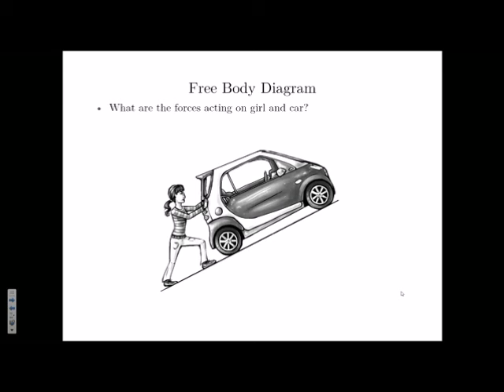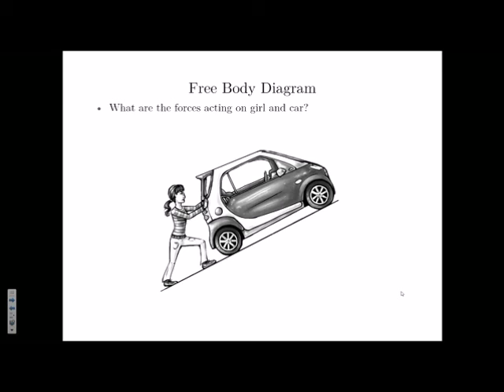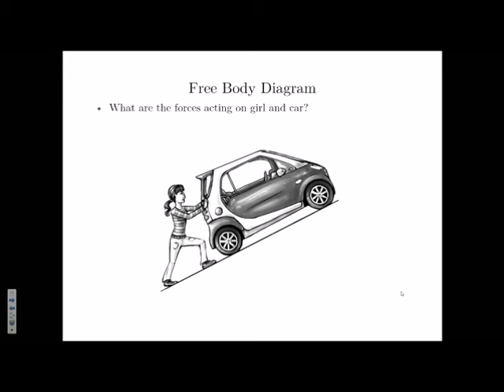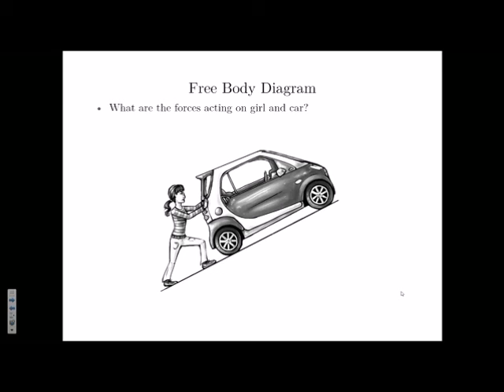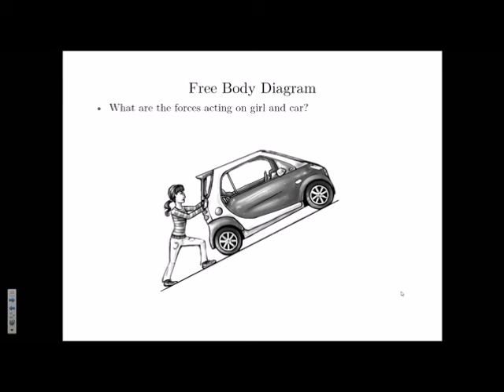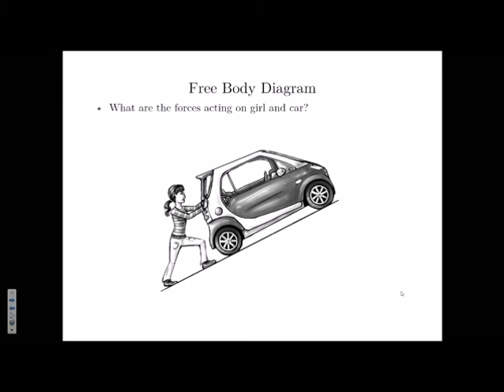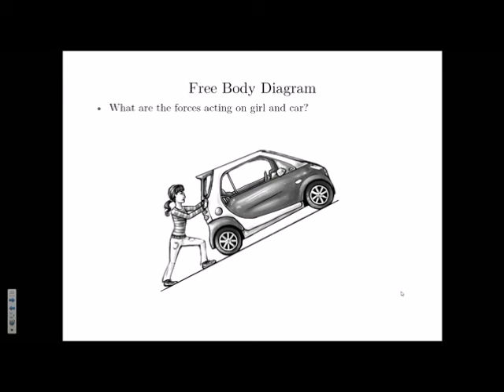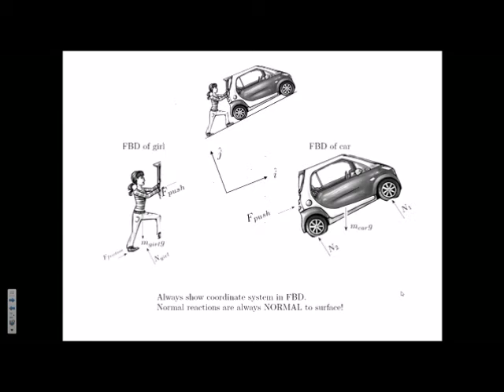4.11 Free Body Diagram Engineering Particle